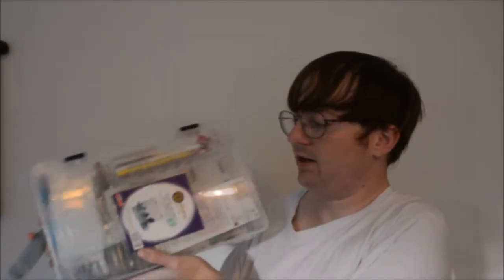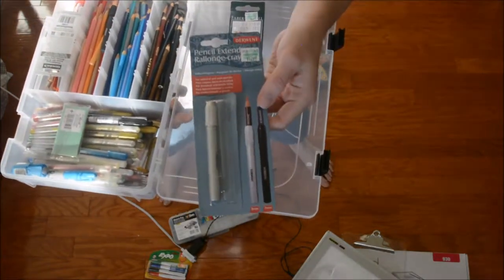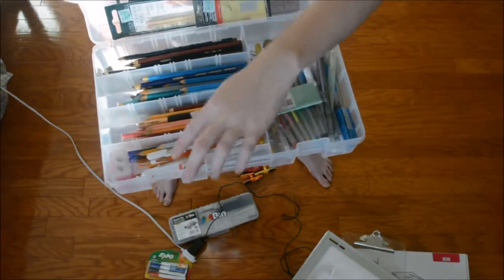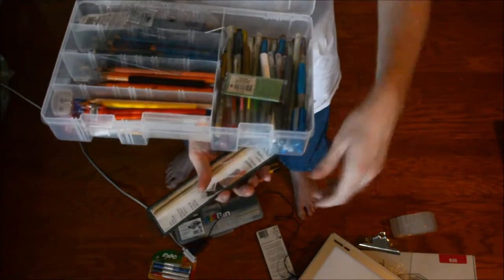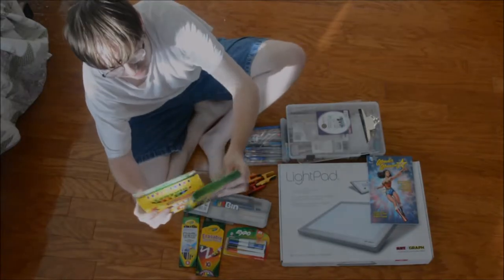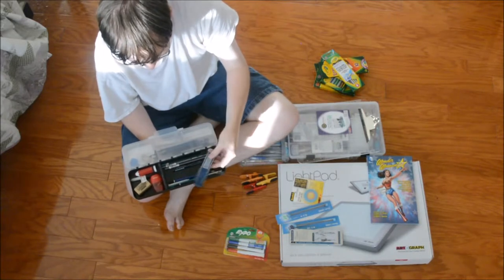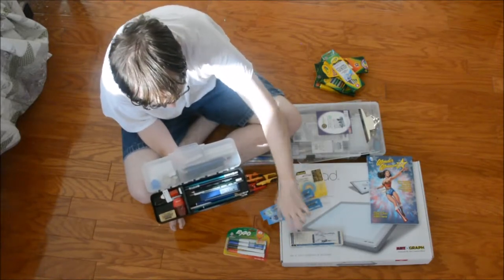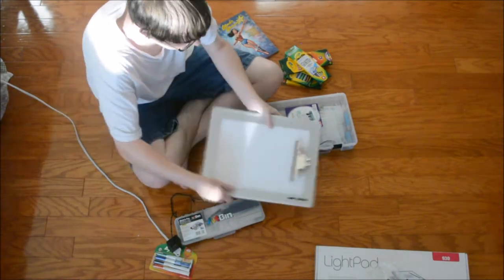Art Supplies and Wonder Woman 77 Comic June 8, 2017 HD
Video recording my Art Supplies. This video was filmed as of June 8, 2017.  I wanted to make this because I was not sure if this might be useful to someone else.

I incorporated segments from Wonder Woman Soundtrack Wonder Woman's Wrath or Action Reaction by Composer Rupert Gregson-Williams into this video.

I also wanted to mention that I recently got Wonder Woman 77 Comic Book volume 1 at Barns and Nobels because I heard such positive Feedback from Collider_Heroes and it peeked my interest.